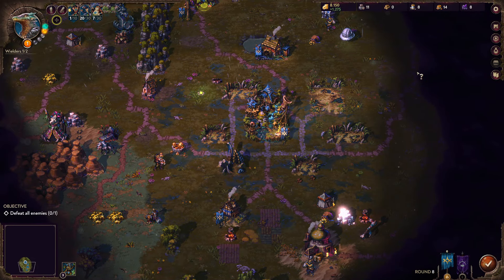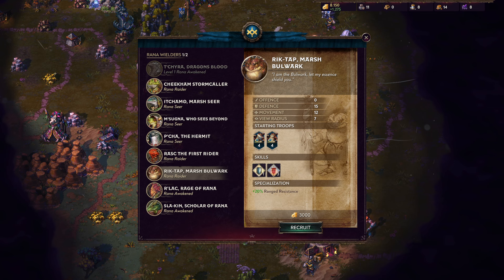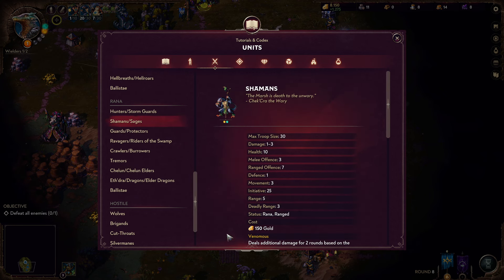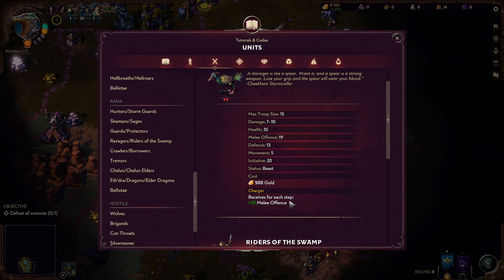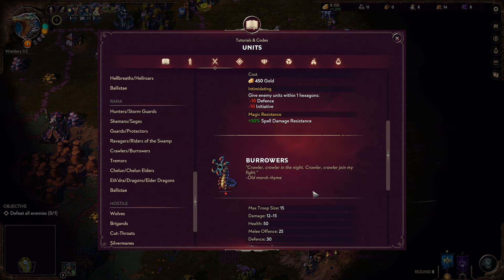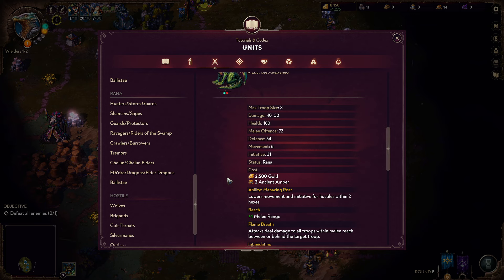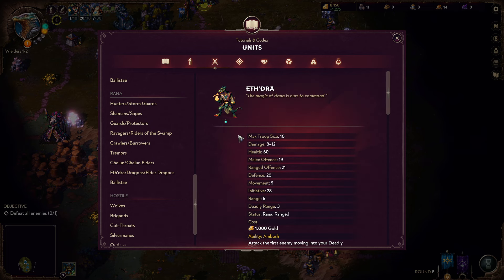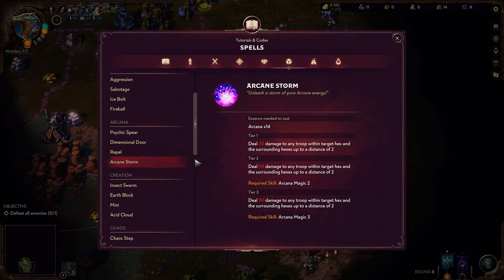COMPLETE RANA FACTION GUIDE for Songs Of Conquest Tutorial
This is my newest Songs Of Conquest Let's Play Series.  In this Tutorial Series I guide you through the entire gameplay process. In this video I talk about the tips and tricks that help in with the Arleon Faction.